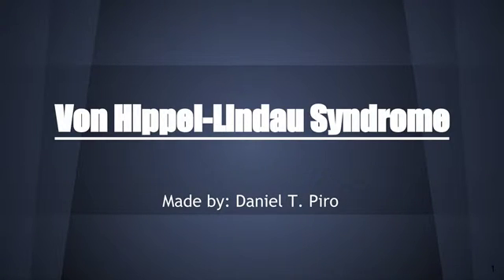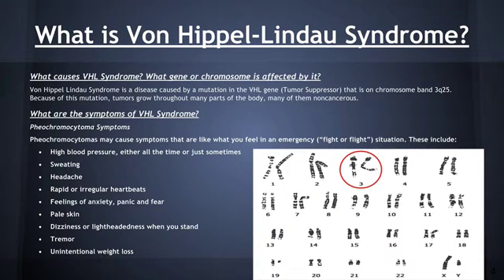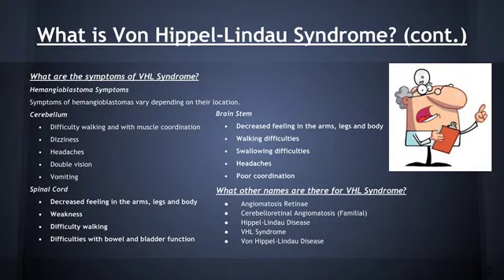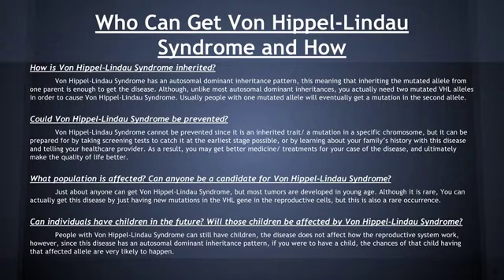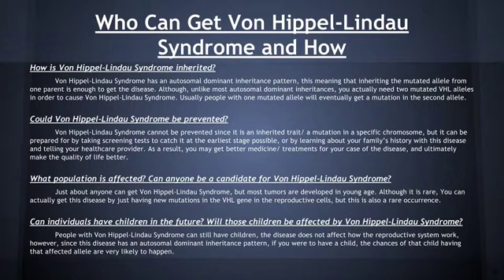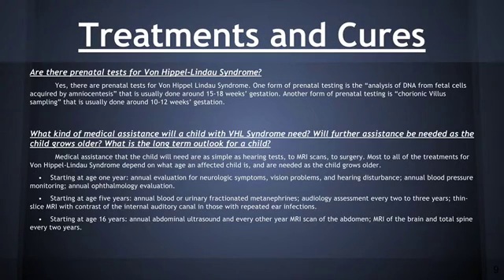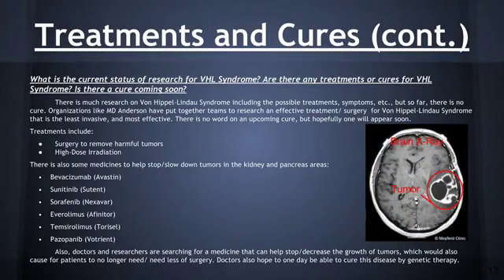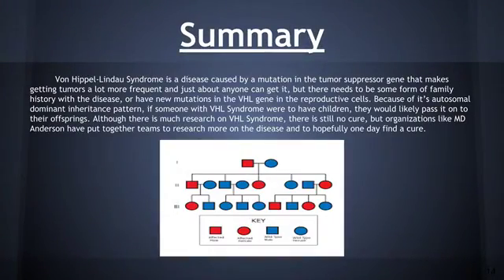Von Hippel-Lindau Syndrome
This is a video for my science project, but also to inform people about Von Hippel-Lindau Syndrome.